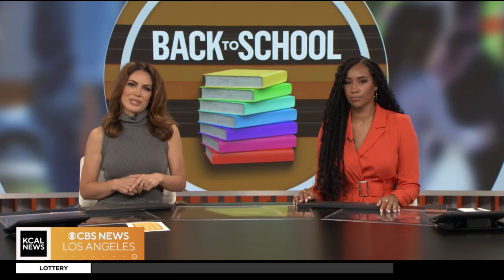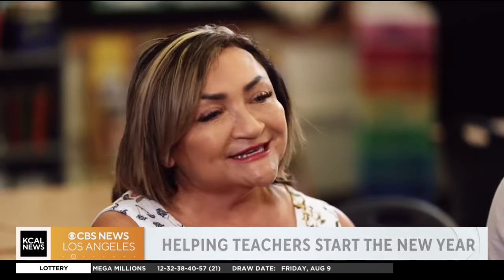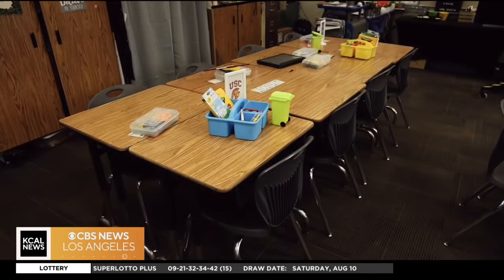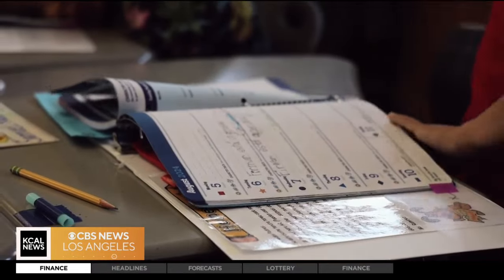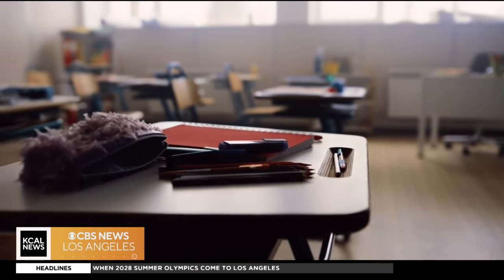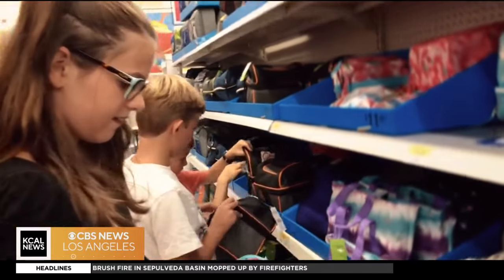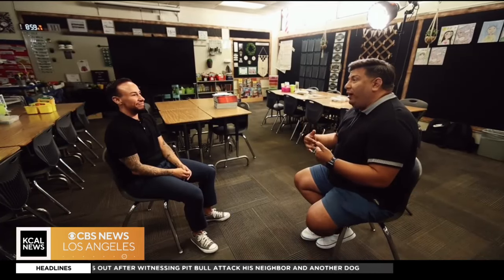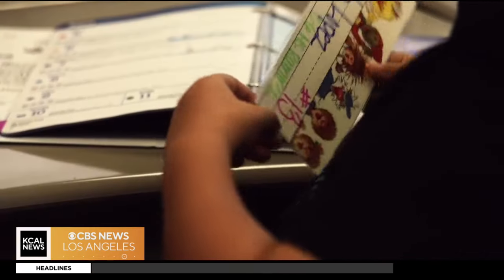How teachers make sacrifices and how parents can help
Oftentimes, teachers end up spending money out of their own pocket to ensure students have what they need. Rick Montanez reports from San Bernardino, where a trio of teachers at an elementary school spoke about the sacrifices they make through the school year and how parents can lend a helping hand.